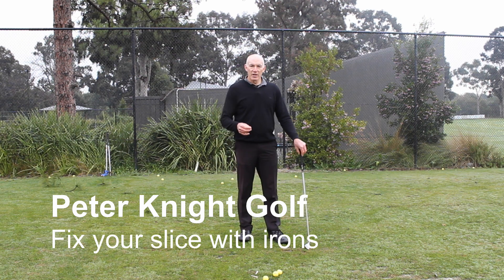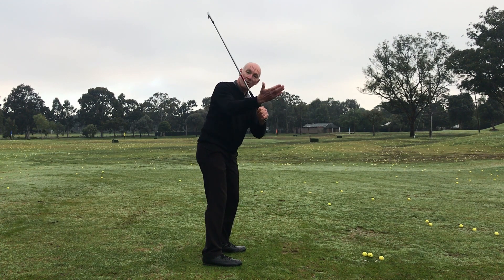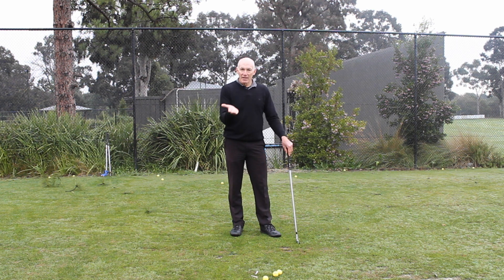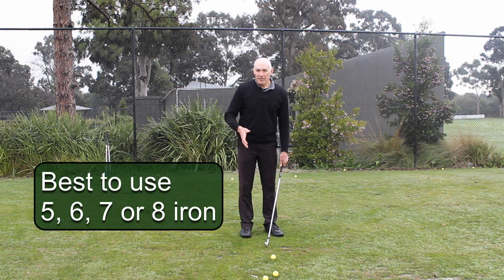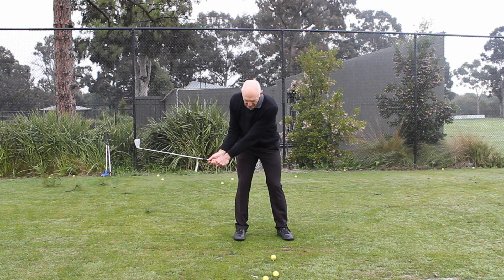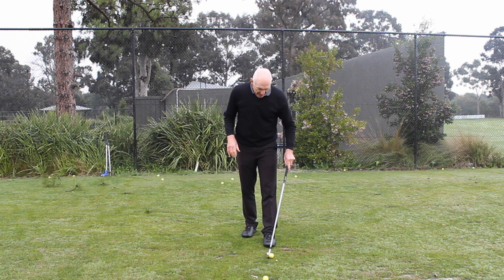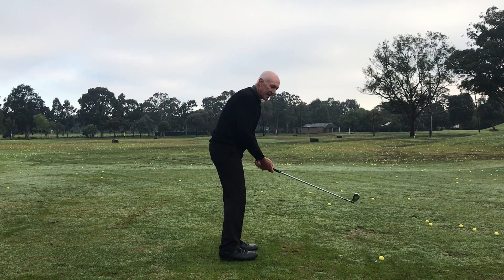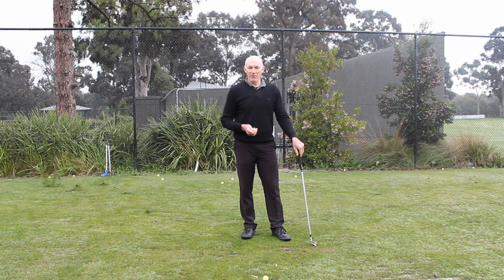Fix your slice with your irons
Here's an easy and effective drill to fix your slice with your irons.

Let’s Connect